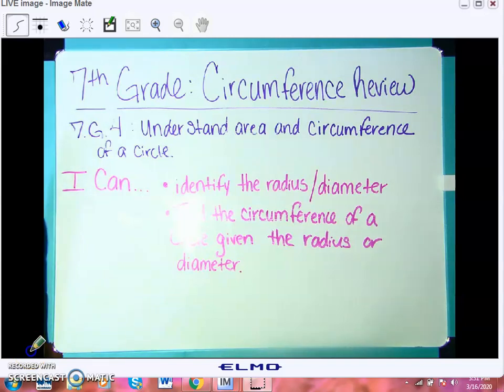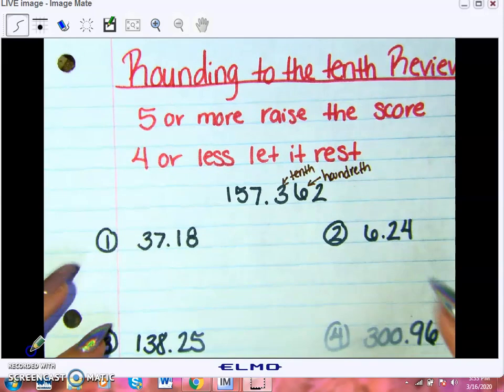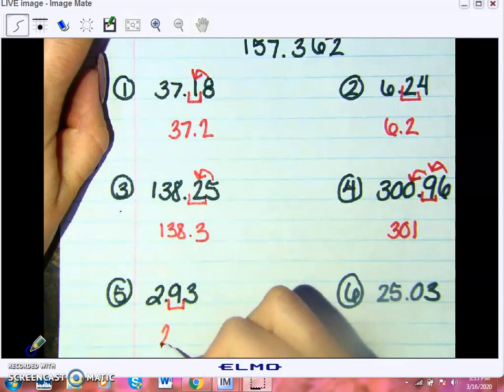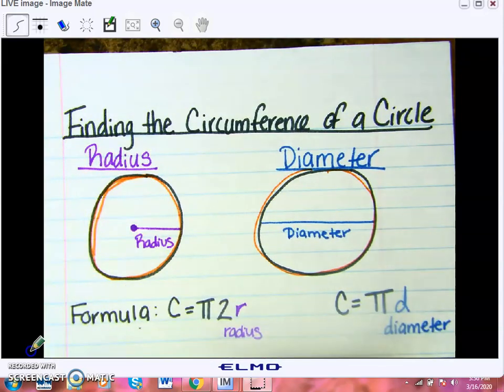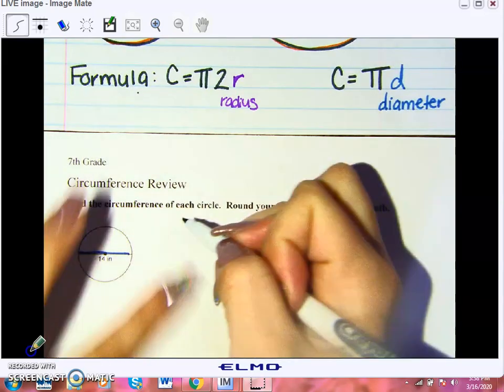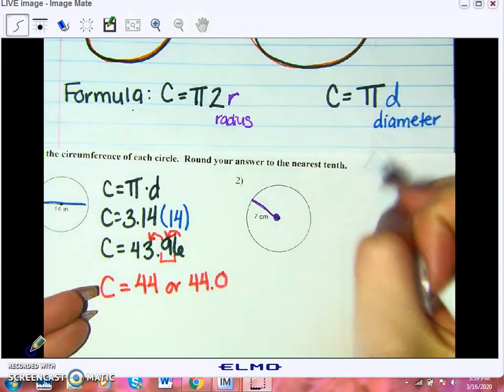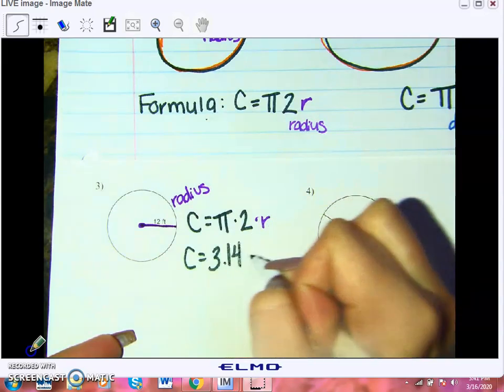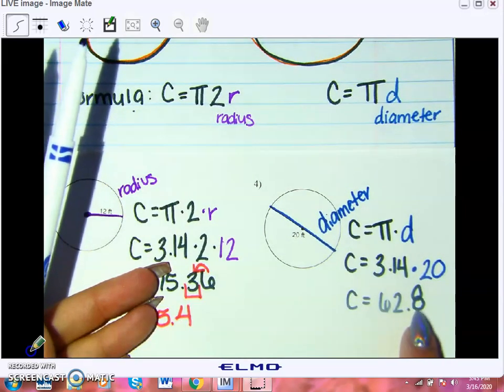Circumference of a Circle Review